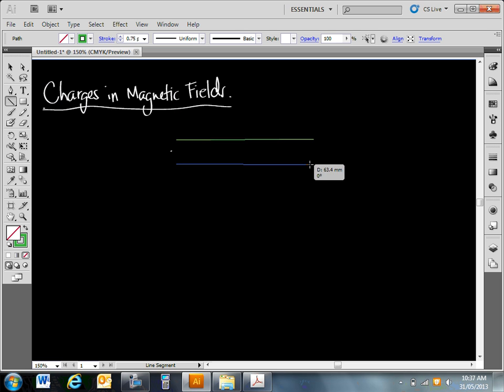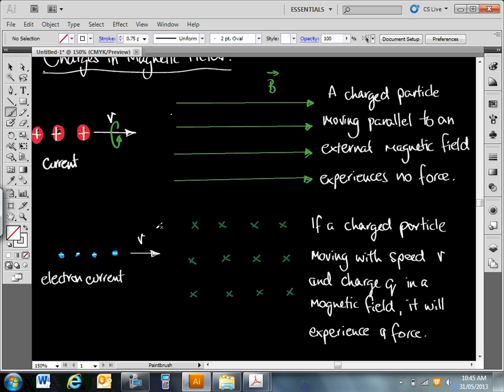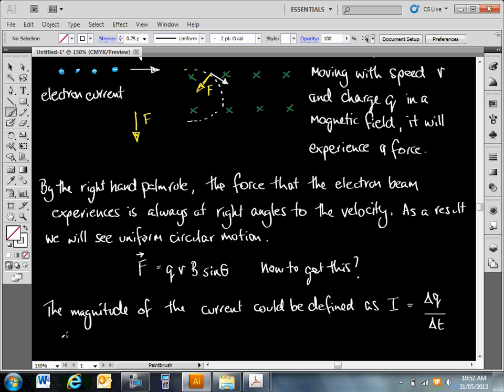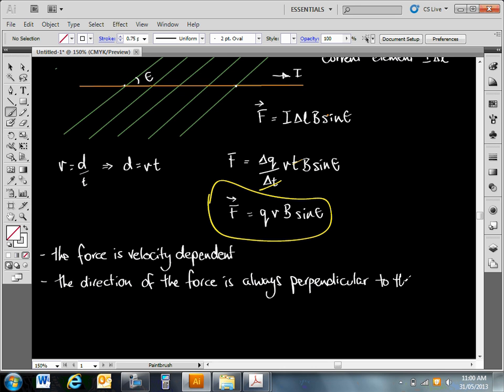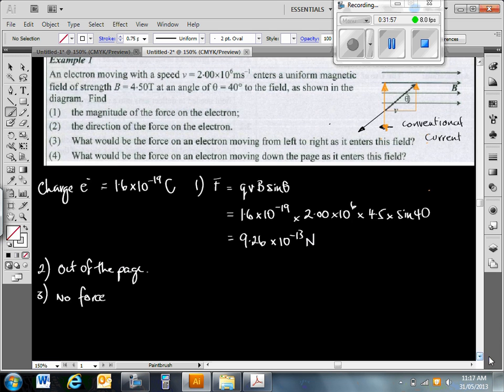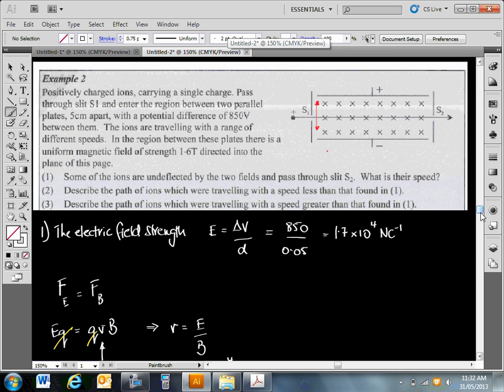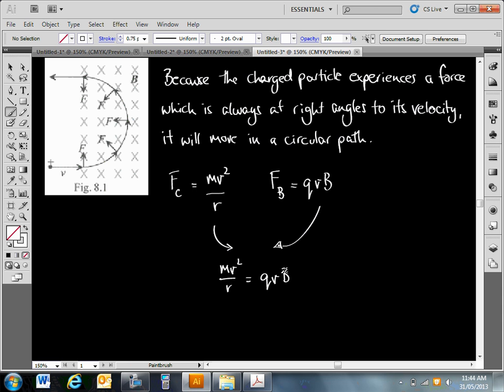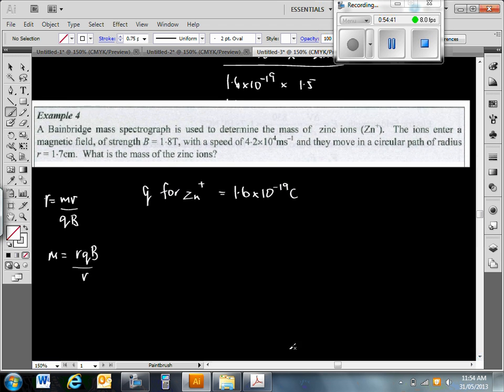May31 Charges in Magnetic Fields